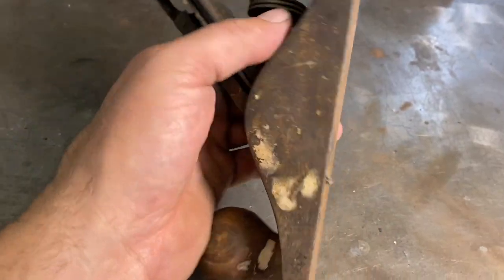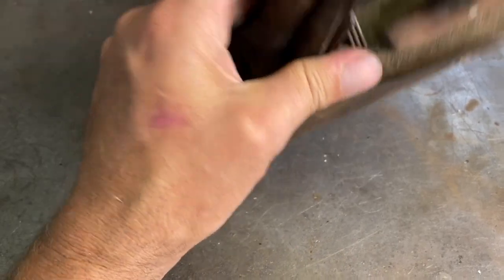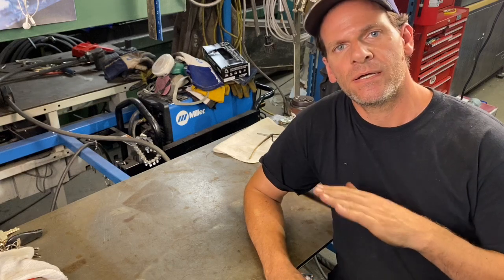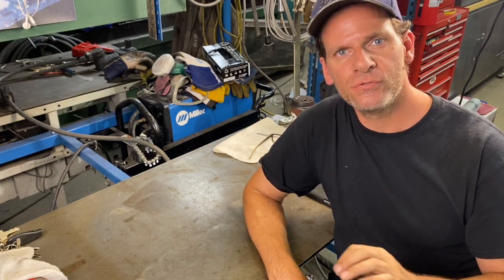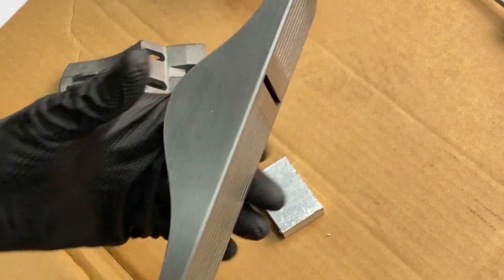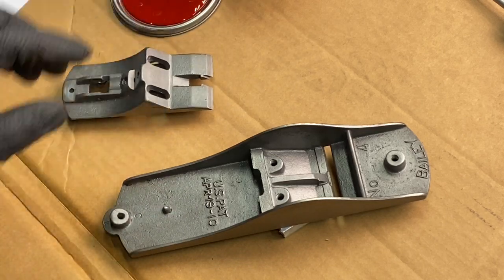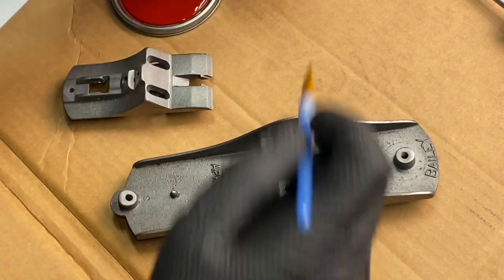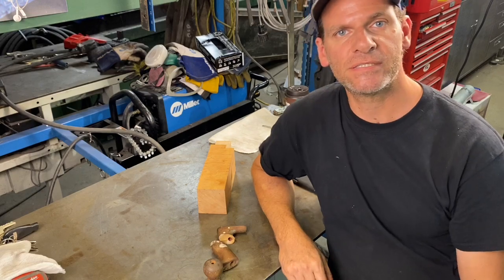HOW TO RESTORE A ANTIQUE WOOD PLANE AND UPGRADE WITH DAMASCUS !!! part 1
In this video I show you how I restore and upgrade a 1920s wood antique plane . This part 1 video I dismantle the plane clean the parts with a glass bead booth and wire wheel then I make new wood handles to replace the old broken ones , i also give the body a new paint job.